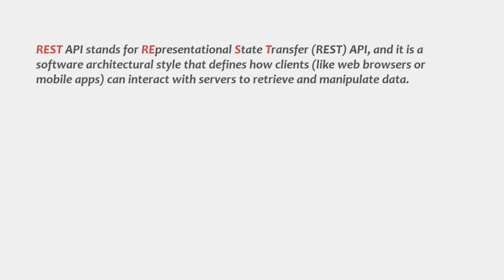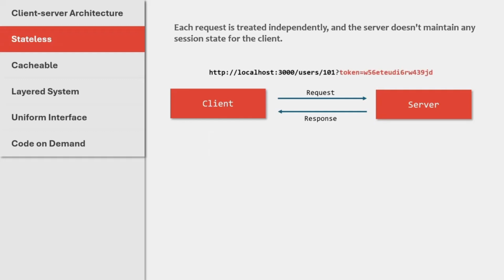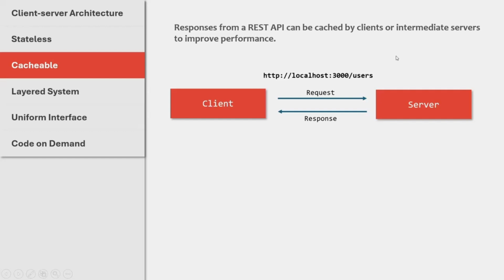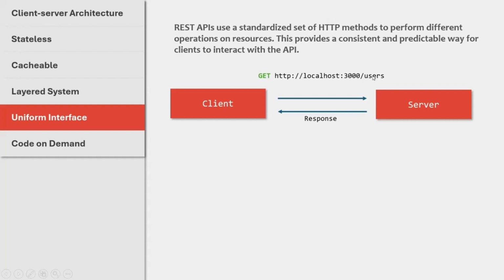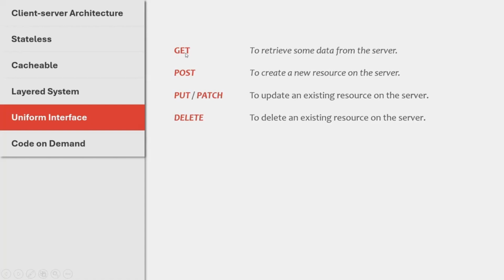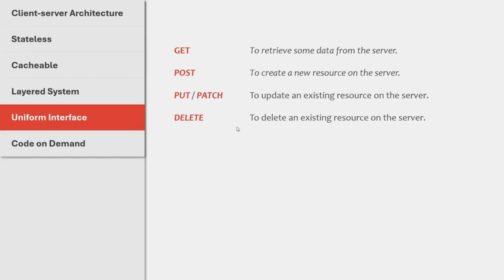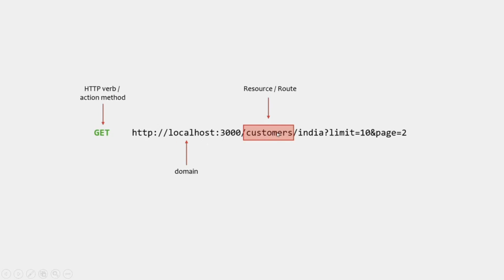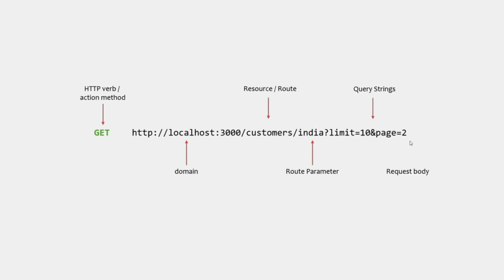#08 What is REST API | Nest JS Project & Modules | A Complete Nest JS Course